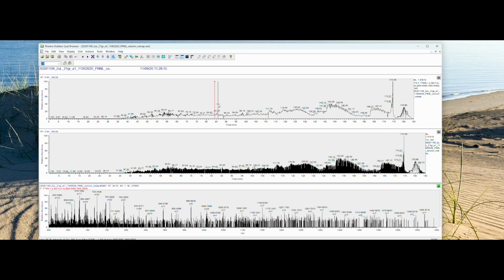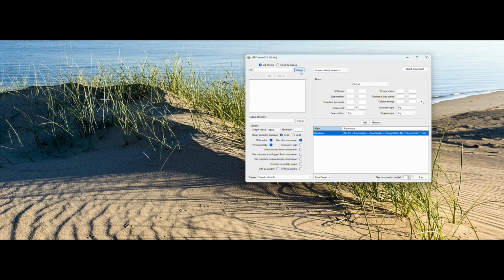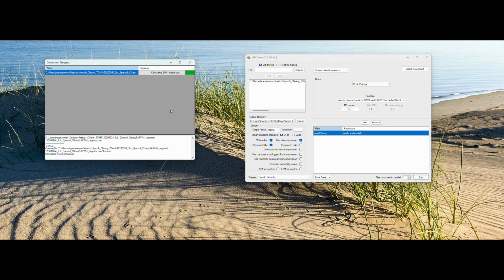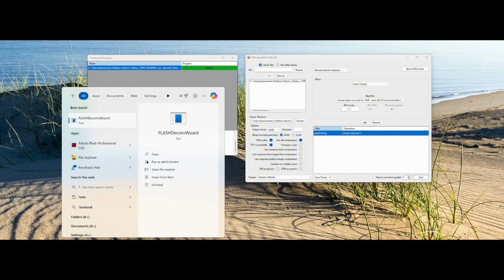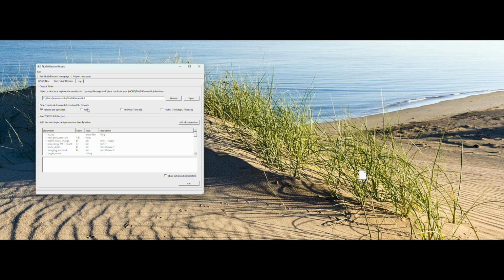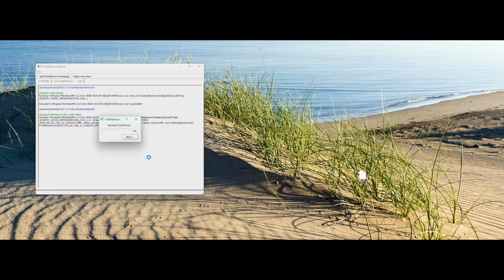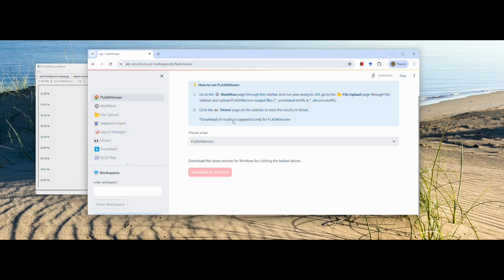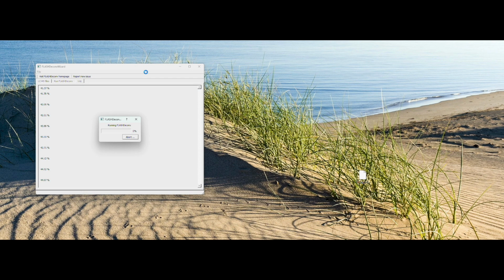pyMS-Vis Tutorial #1: Using MSconvert and FLASHDeconv to generate input files for pyMS-Vis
This video is a quick tutorial of how to convert LC-MS data (Thermo .raw file) to a universal .mzML file using MSConvert. The .mzML file will then be deconvoluted by FLASHDeconv to generate file formats that are suitable inputs for the pyMS-Vis Python application.